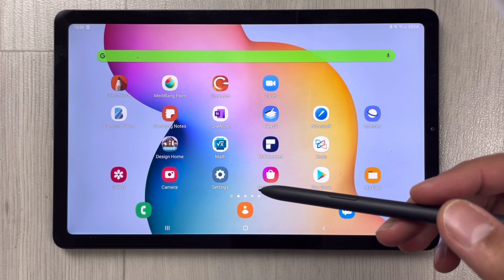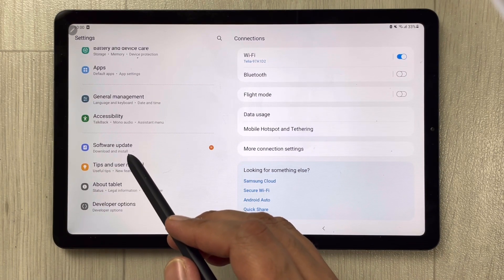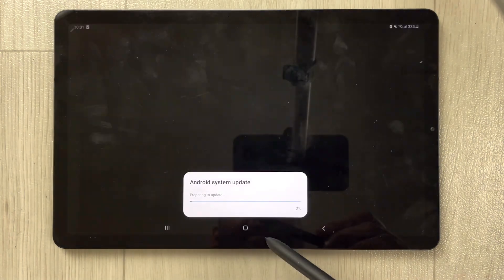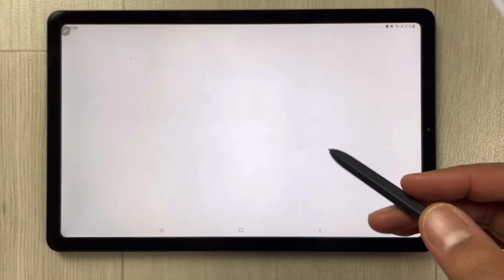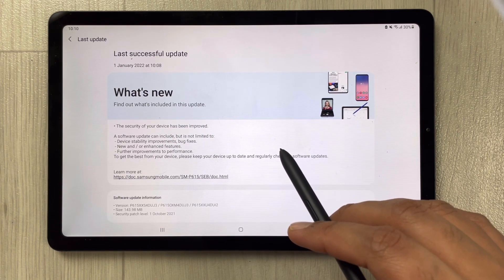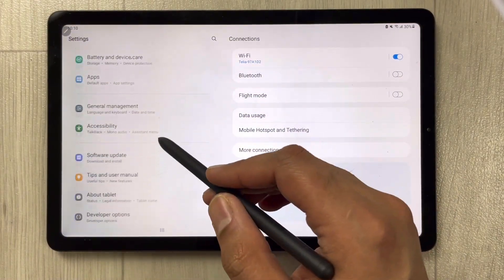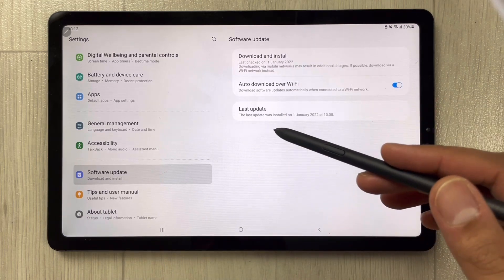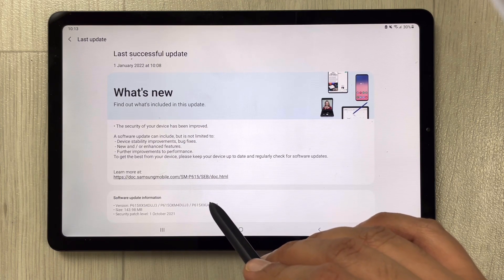New Tab S6 Lite Official Software Update: New Security Improvement - New Features !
New Tab S6 Lite Official Software Update: New Security Patch - New Features !
In this video i am showing you how to update the software in Samsung galaxy tab s6 lite. The new update is related to the security patch. Other features are also added. The performance is improved as well.